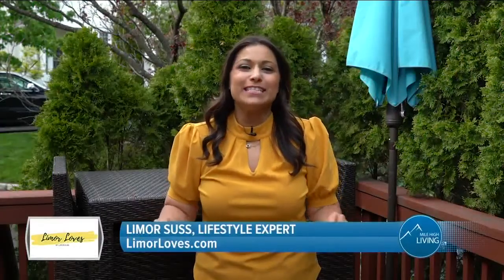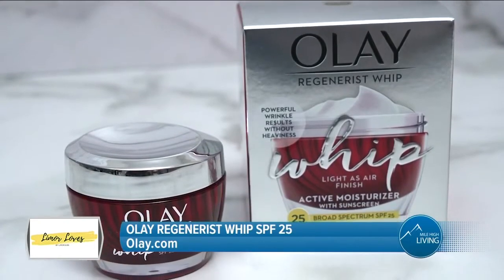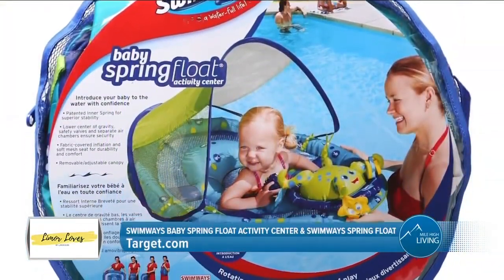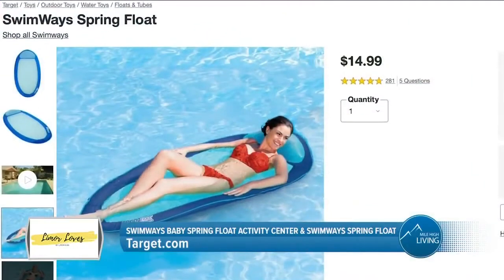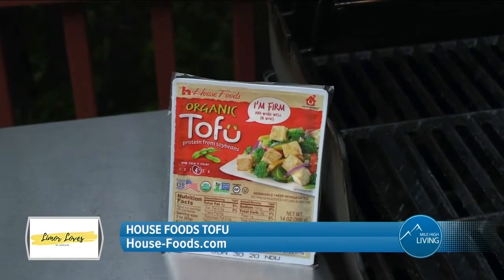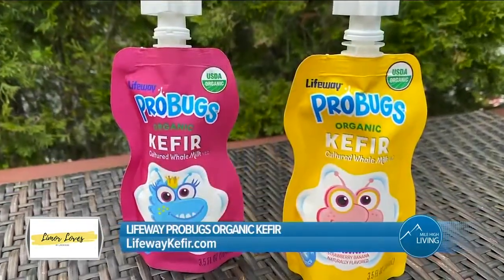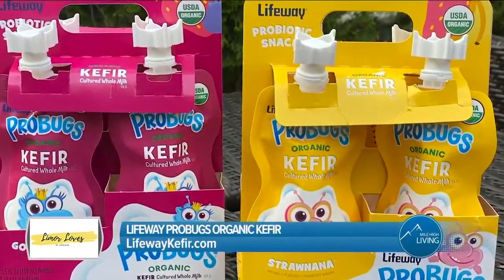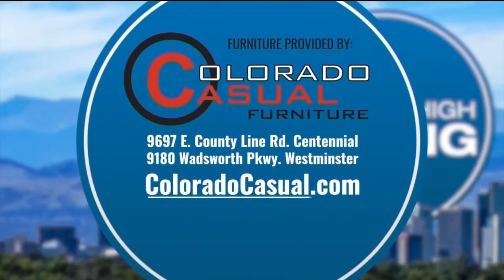Limor Suss, Lifestyle Expert // Summer is Here!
Limor Suss is a lifestyle expert, bringing you great products and ideas to live your best life.  Visit LimorLoves.com or follow @LimorSuss